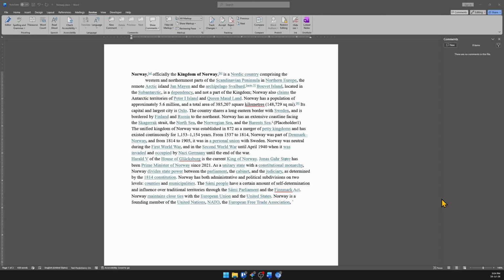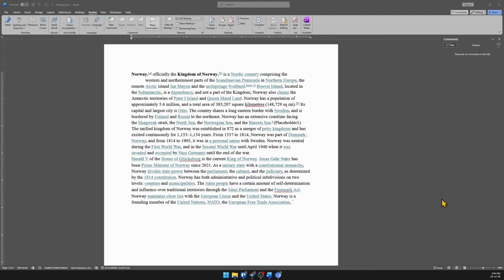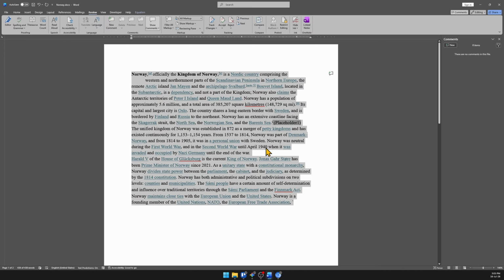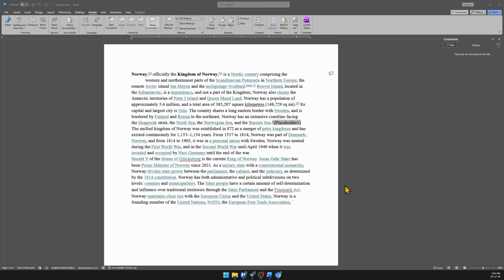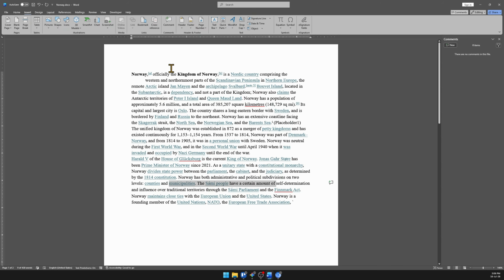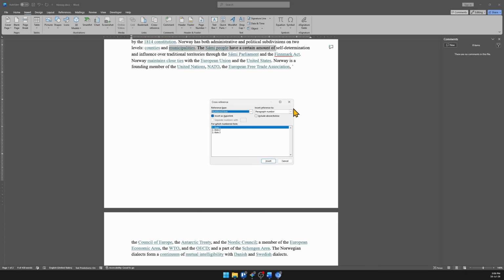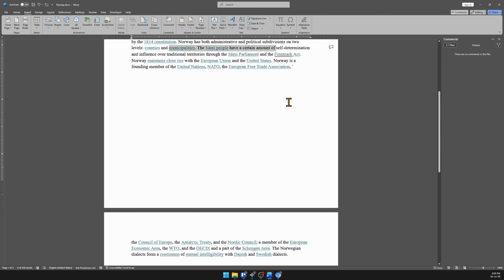How to Fix Error Bookmark Not Defined in Microsoft Word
If you are looking for a video about How to Fix Error Bookmark Not Defined in Microsoft Word, here it is!